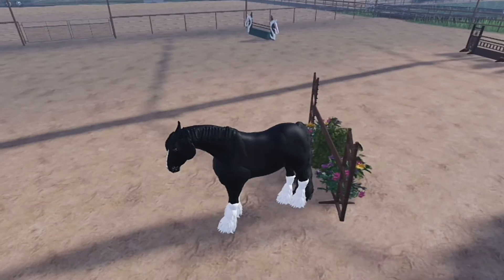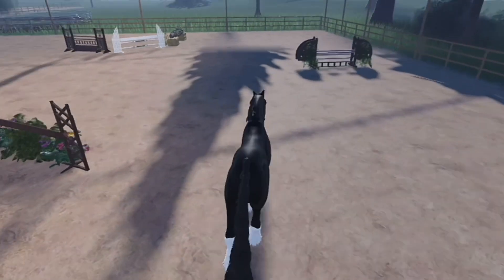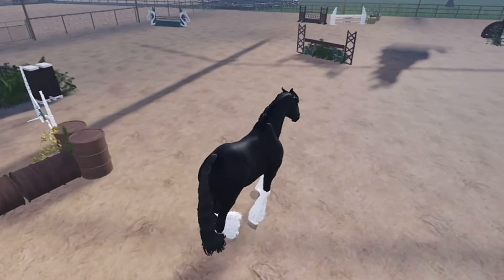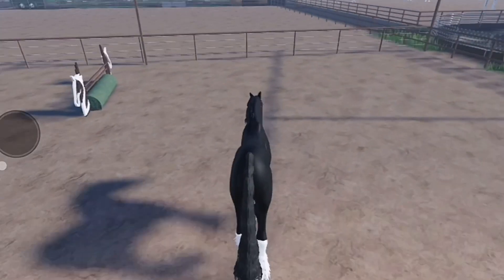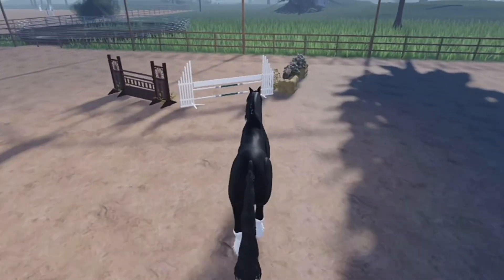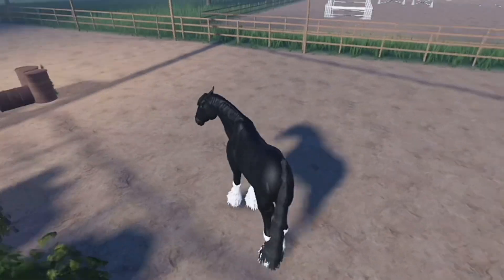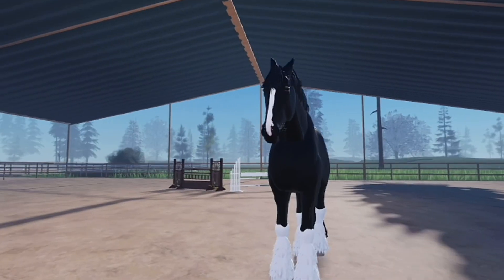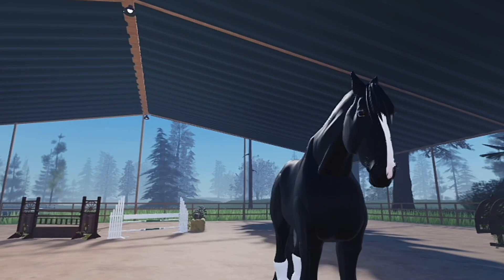Let’s Talk About Lou… *devastating*